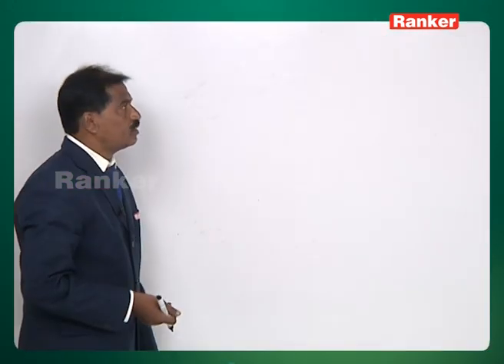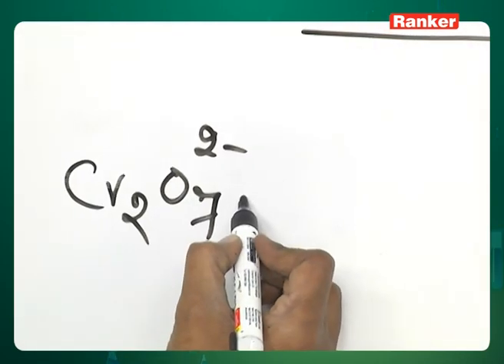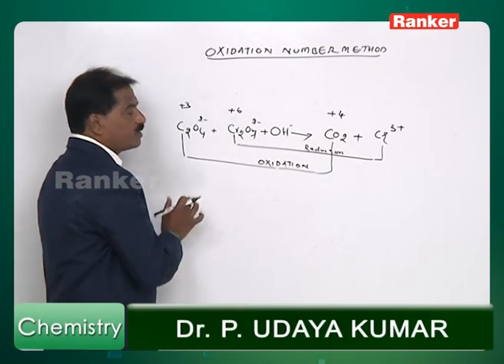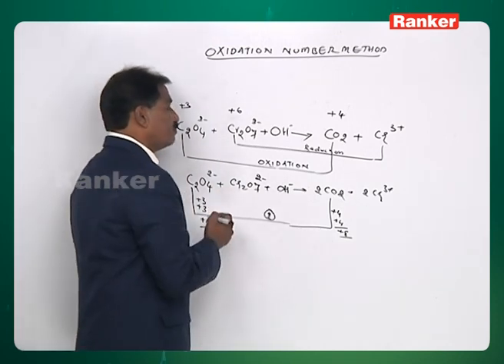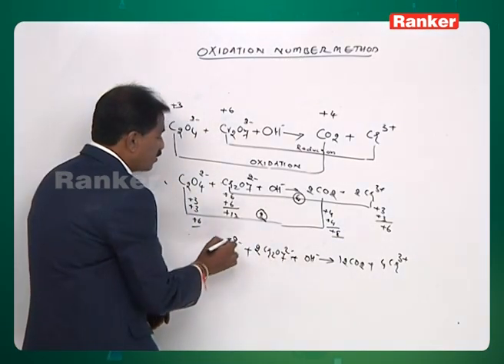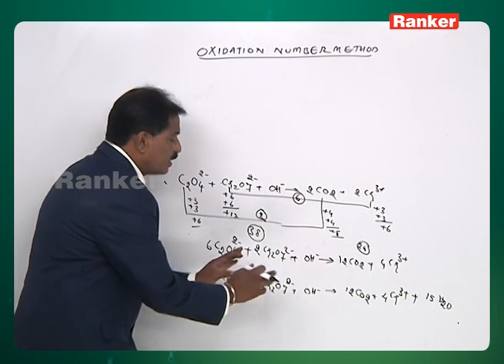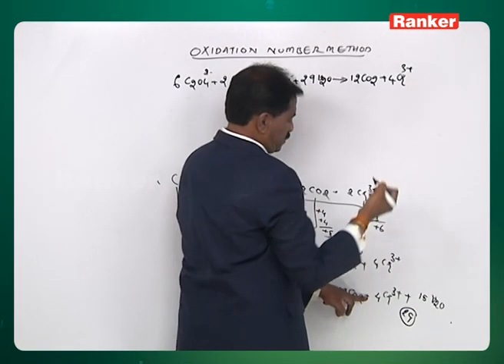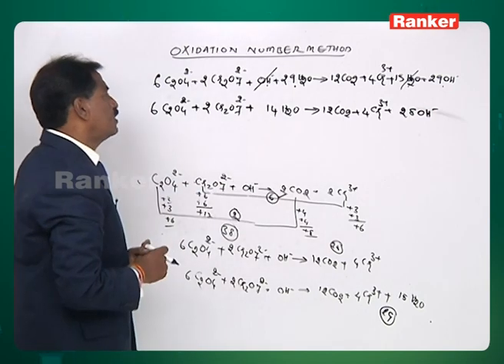CHEMISTRY UDAY KUMAR OXIDATION NUMBER METHOD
This lecture video primarily deals with the Redox Reaction (Oxidization number method) which is enclosed with Chemistry and is briefly explained by Dr. P. Udaya Kumar Sir

# Rankers Learning # Redox Reaction # Oxidization number method # Chemistry